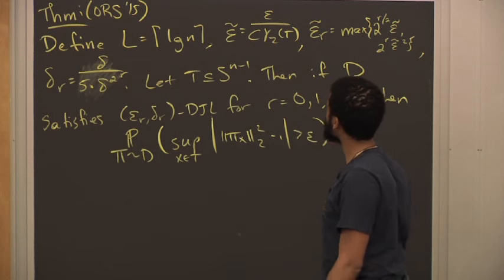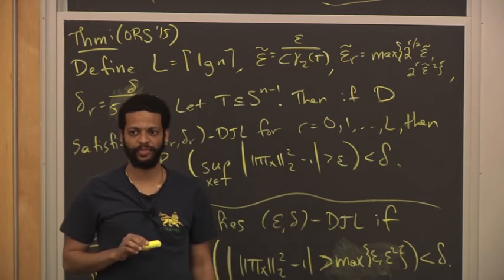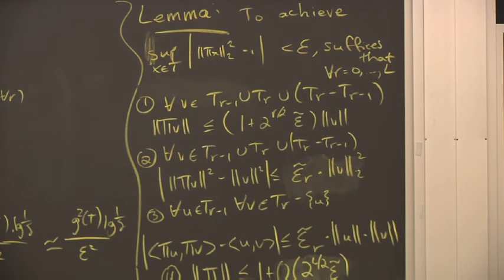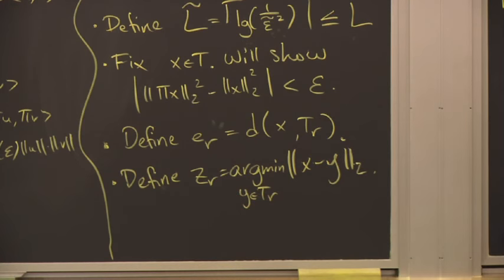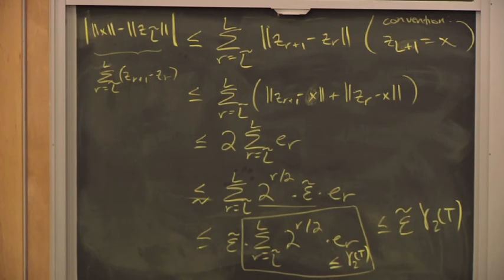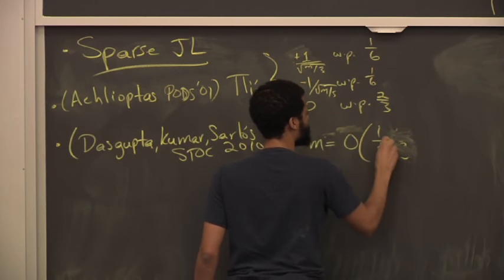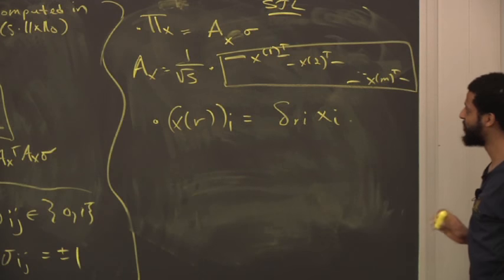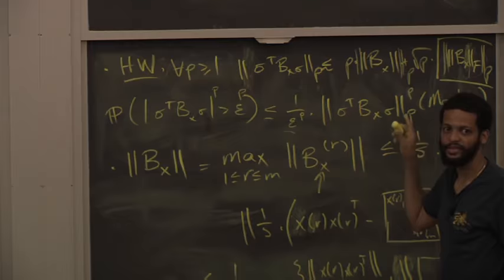Algorithms for Big Data (COMPSCI 229r), Lecture 13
ORS theorem (distributional JL implies Gordon's theorem), sparse JL.